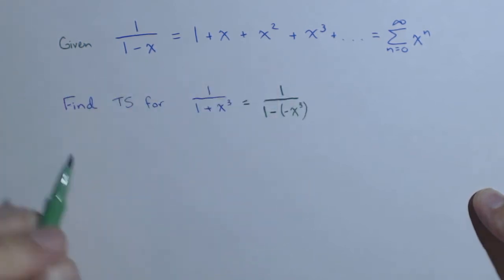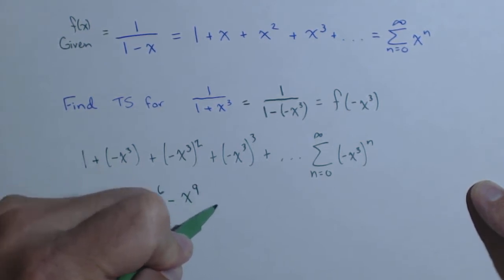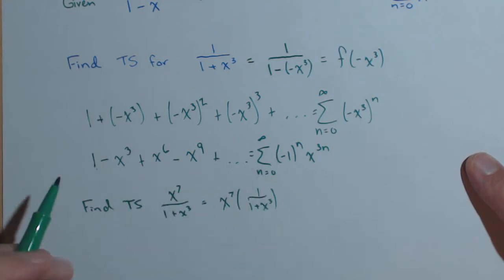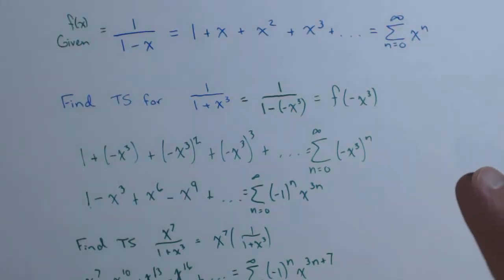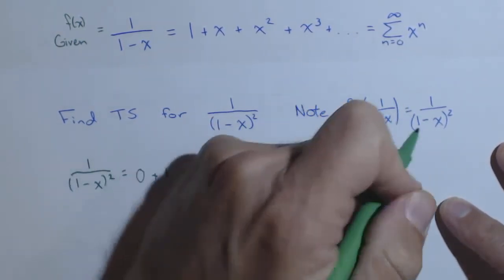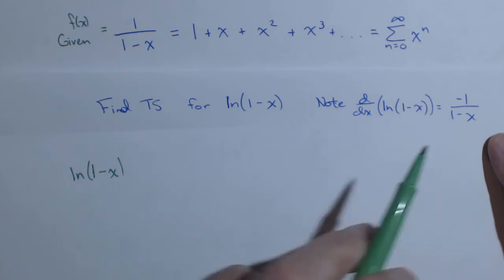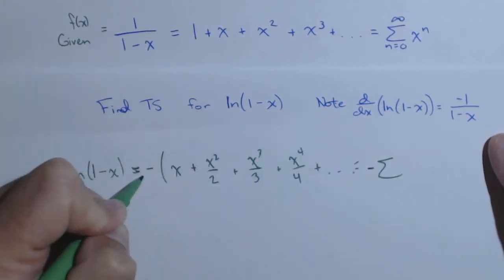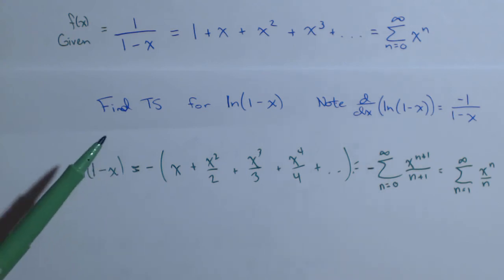Using a Known Taylor Series to find other Taylor Series Using Differentiation, Compostion and Multip